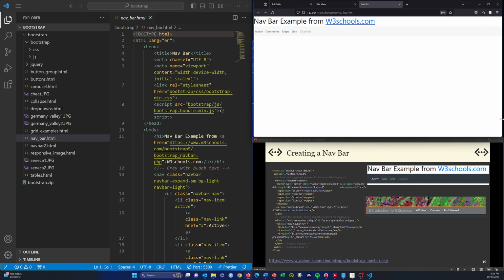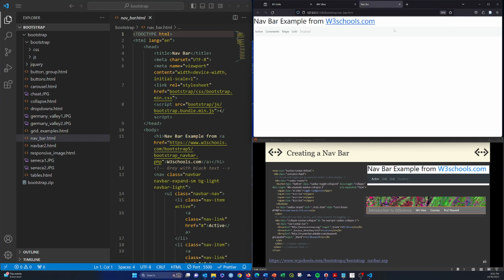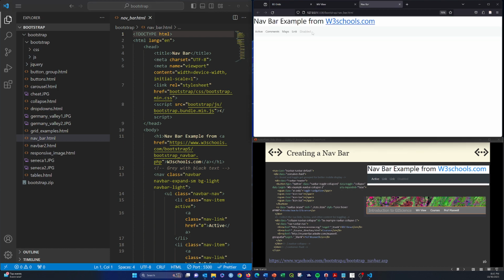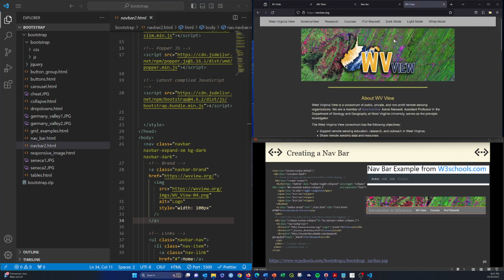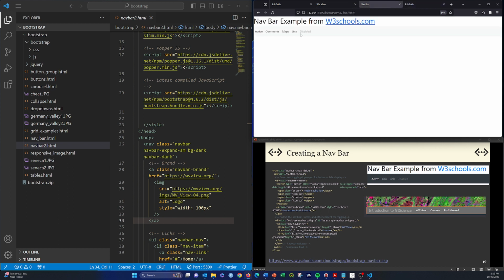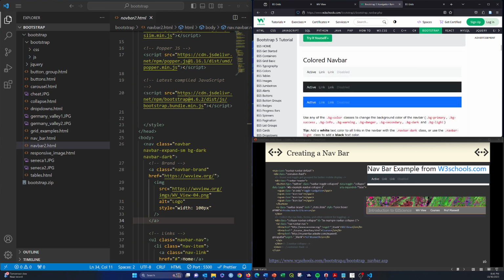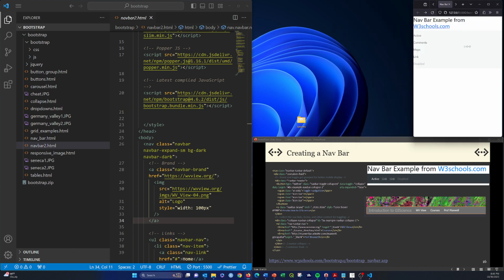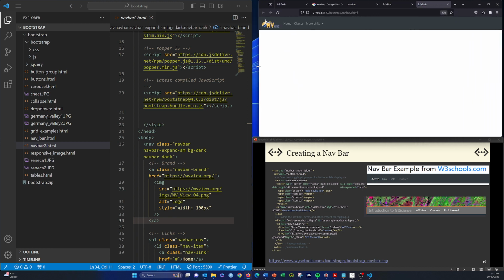Bootstrap: Nav Bar